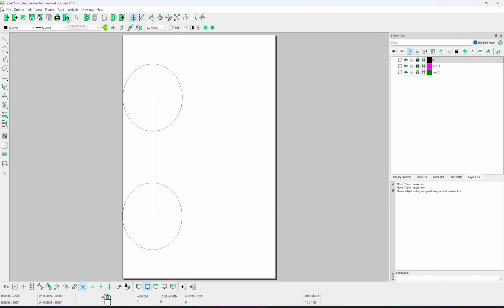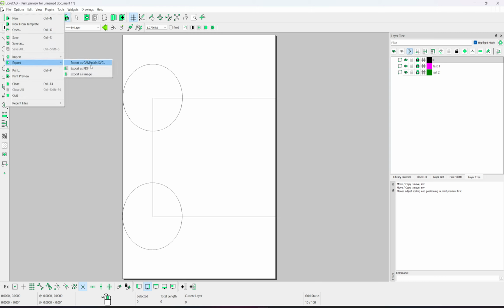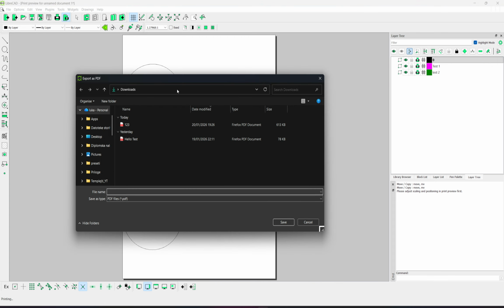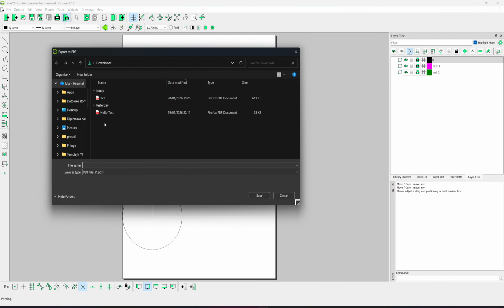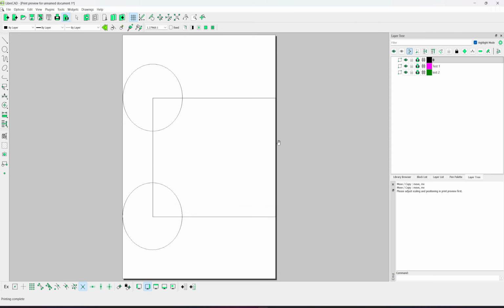How To EXPORT PDF From LIBRECAD (QUICK & EASY) 2026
In this video, I'll show you how to export a PDF from LibreCAD. This is a full step-by-step guide on how to export drawings as PDF files in LibreCAD in 2026. If you've been trying to save or export your LibreCAD design as a PDF quickly and easily, this is the video you need to watch! 📄⚙️✨